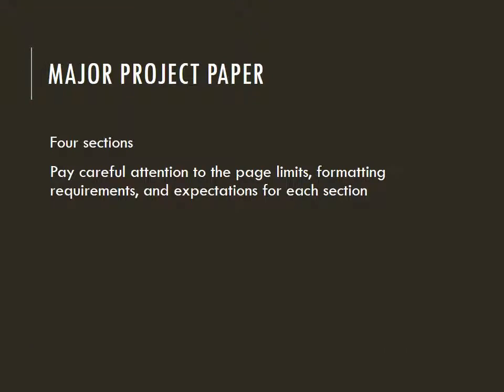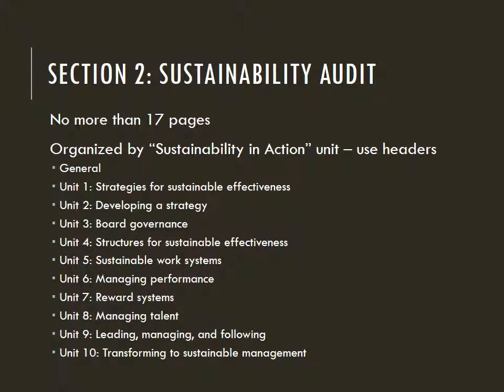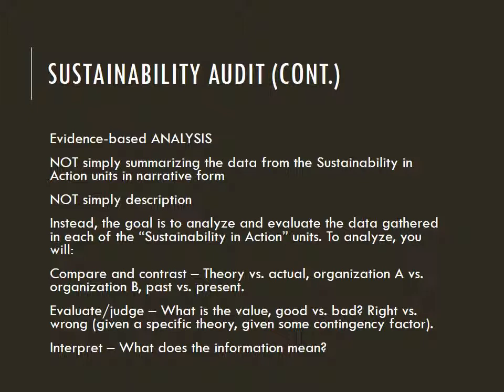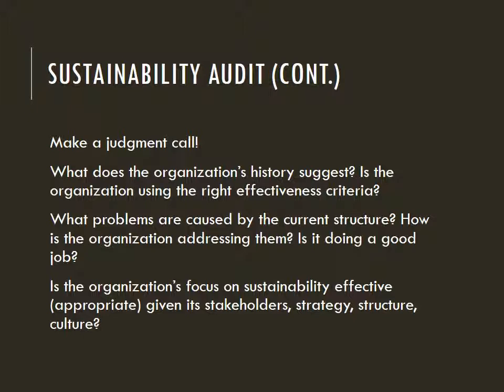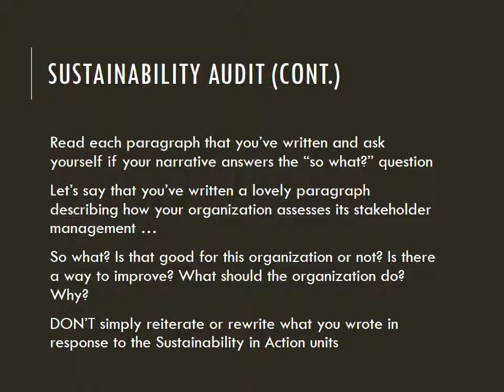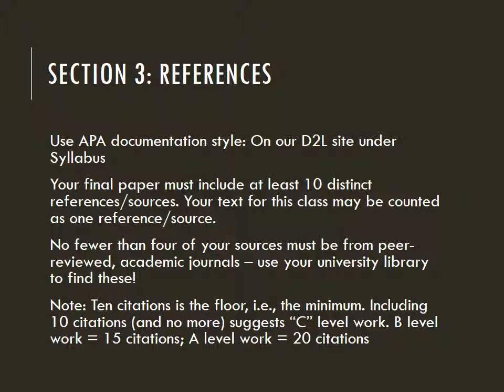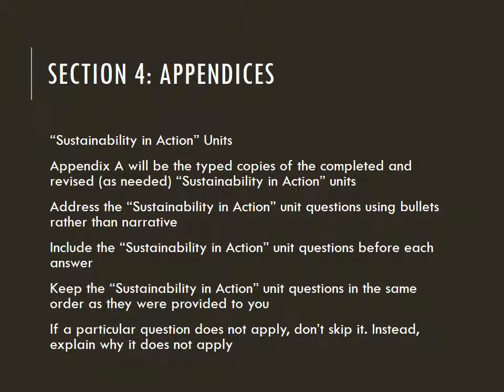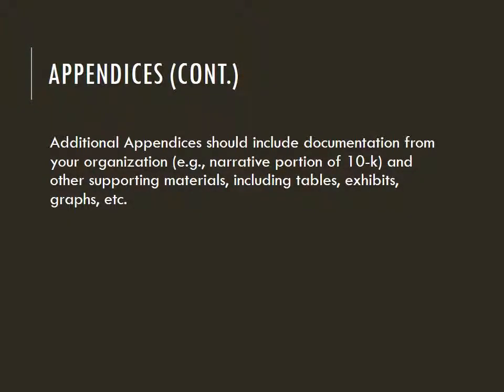SMGT 770 Final Project Paper UPDATE